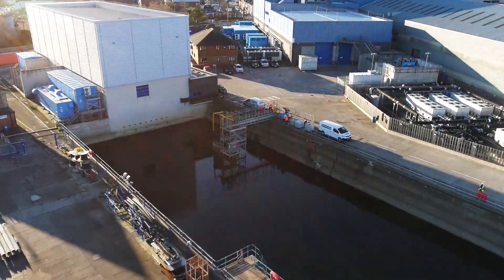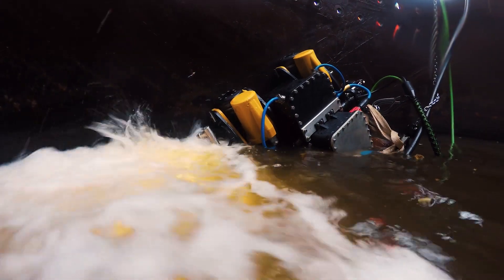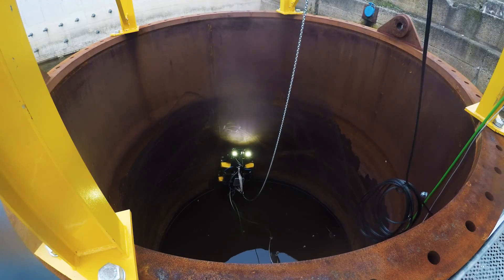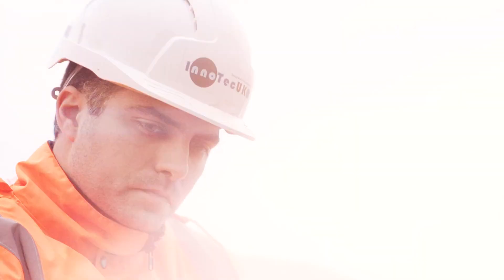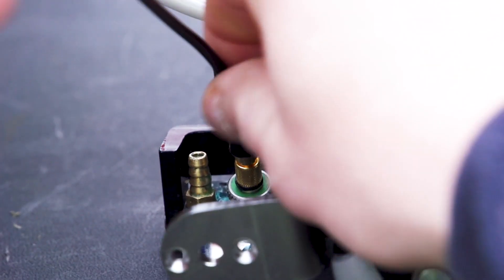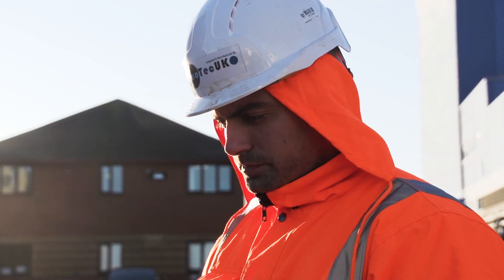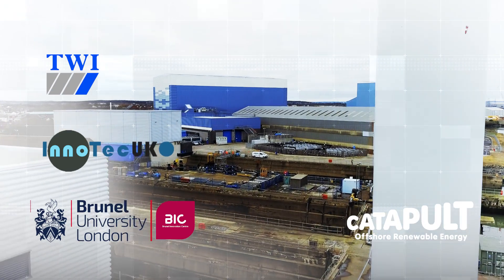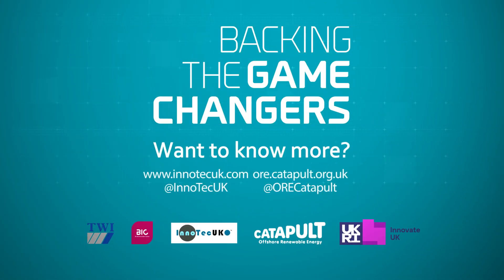Amphibious iFROG robot leaps ahead in ability to inspect and maintain offshore assets_full version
iFROG, an amphibious robot capable of working in teams to clean and inspect monopiles above water level and up to 60 metres below (~6 bar), has successfully completed trials at the ORE Catapult’s National Renewable Energy Centre in Blyth.

The multi-robot solution was developed under a three-year project that was funded by Innovate UK and brought together iFROG developer InnoTecUK , Offshore Renewable Energy Catapult, TWI and Brunel Innovation Centre.

Teams of iFROG robots will be able to clean corrosion and biofouling from monopiles, before inspecting the surfaces and conducting pre-emptive checks of weld integrity. The technology is also expected to find markets beyond the offshore wind industry by targeting the oil and gas sector, ship hull manufacturing and maintenance, military, and other large-structure related industries.